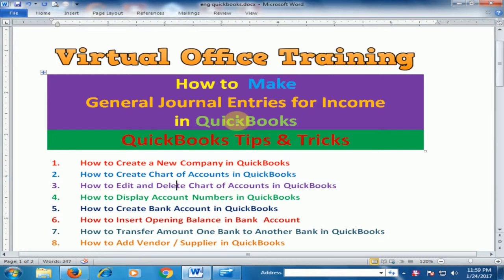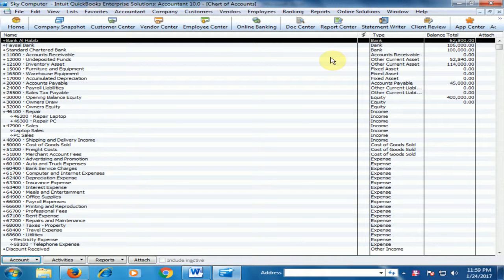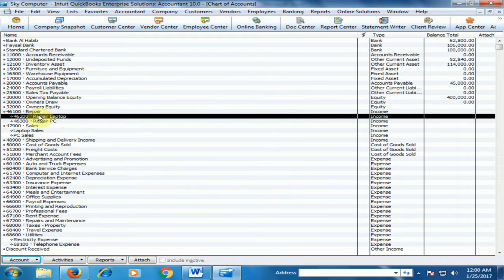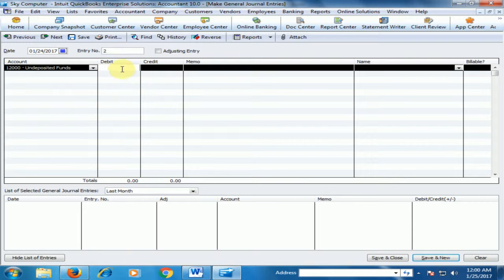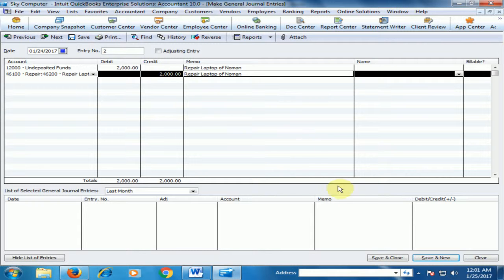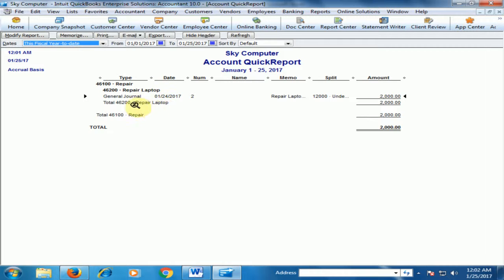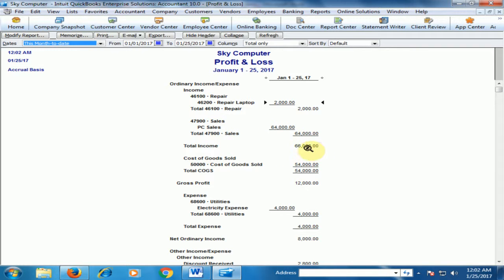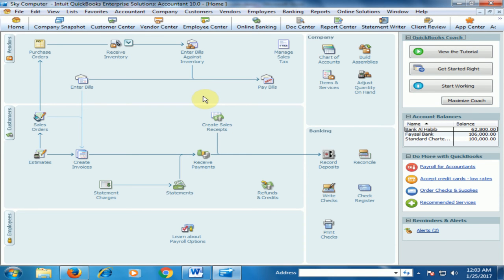How to Make General Journal Entries for Income in QuickBooks : QuickBook Tips and Tricks (Part 24)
In this video tutorial i am going to teach you how to make general journal entries for income in QuickBooks. In my video training you will learn top tips and tricks of QuickBook.

How to Make General Journal Entries for Income in QuickBooks (Part 24) [English]